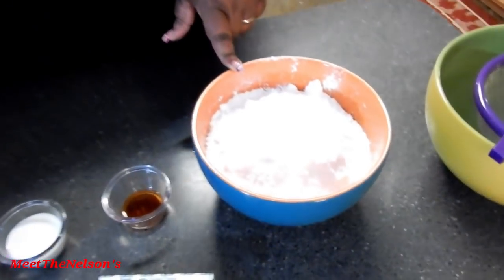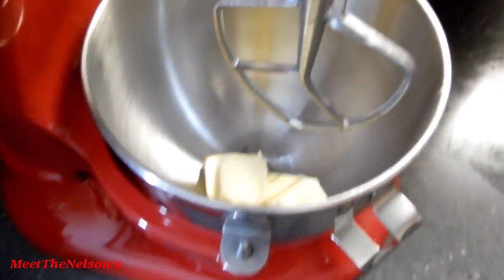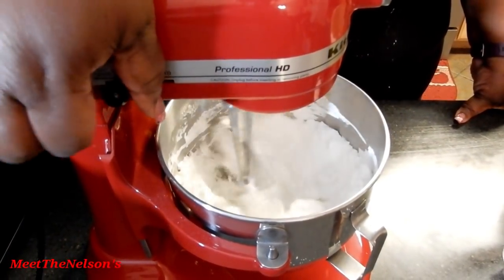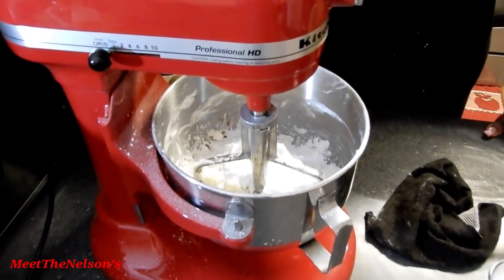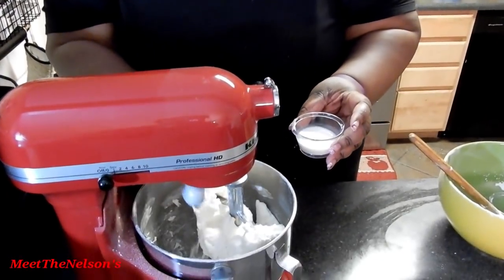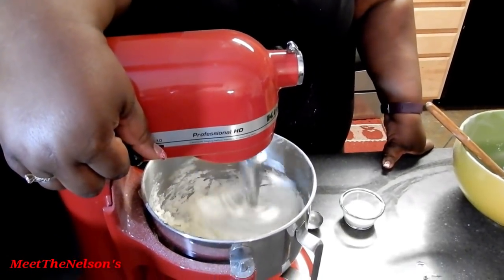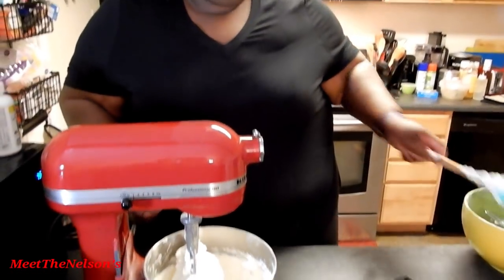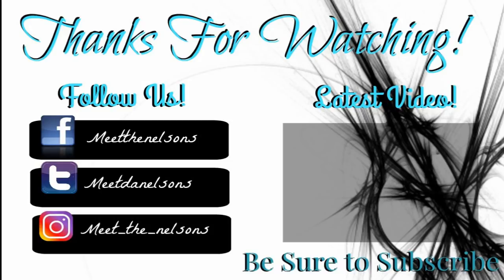How to Make Buttercream Frosting - MeetTheNelson's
I wanted to share a quick and easy recipe for homemade Buttercream frosting!  No more store bought frosting for those delicious homemade cakes.

Buttercream Frosting

2 sticks unsalted butter, room temperature
1 tsp vanilla extract
5 1/2 cups powdered sugar, sifted
2-3 tbsp. whole milk

Instructions:
1. Sift powdered sugar into medium bowl
2. Cream butter and 1/2 powdered sugar for at least 2 minutes. **START ON LOW AND GRADUALLY INCREASE YOUR SPEED**
3. Add vanilla and remaining powdered sugar and mix for at least 2 minutes. **START ON LOW AND GRADUALLY INCREASE YOUR SPEED**
4. Check the consistency of the buttercream. If too thick, gradually add in milk 1 tbsp. at a time until the desired consistency is reached.

If you would like us to do a review or send us mail, please send it to:

Andrew & Maegan Nelson
MeetTheNelsons

A video will be posted every week!